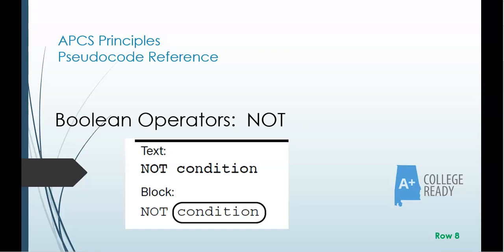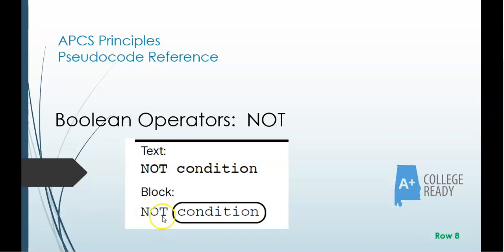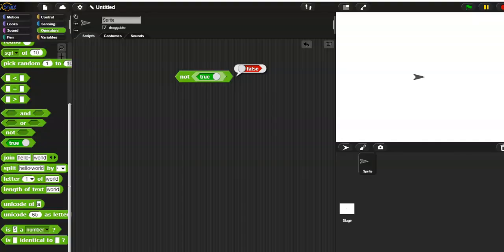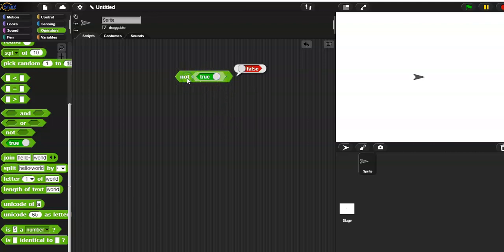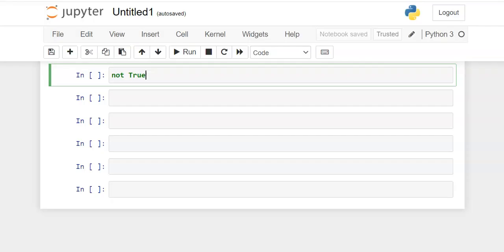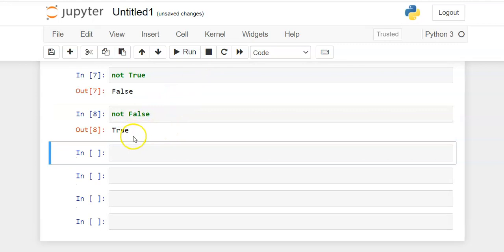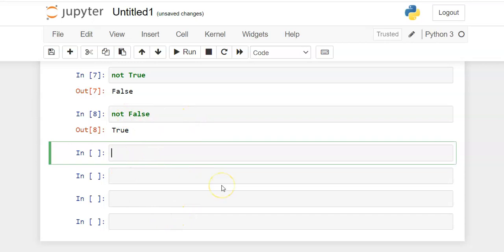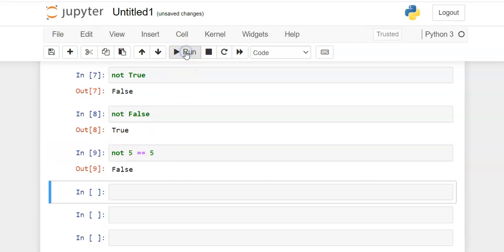APCSP Pseudo 8